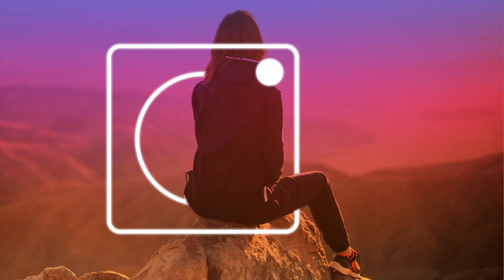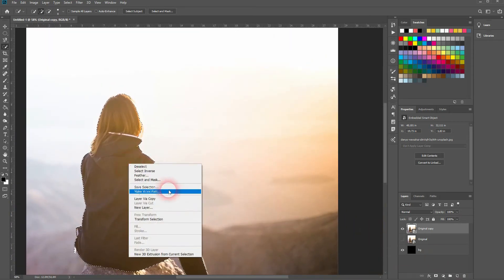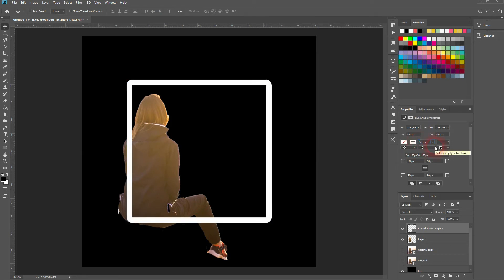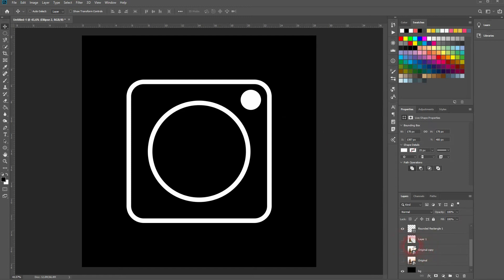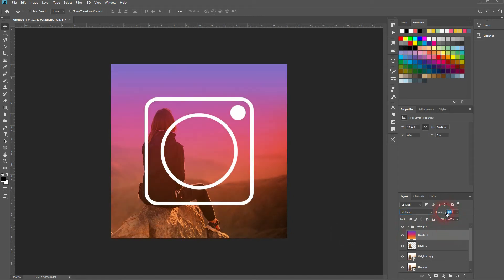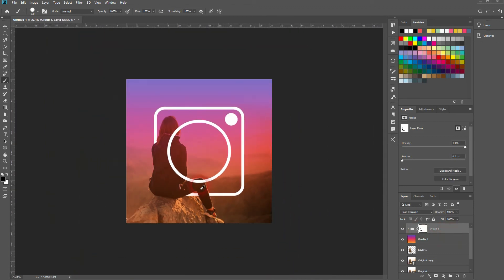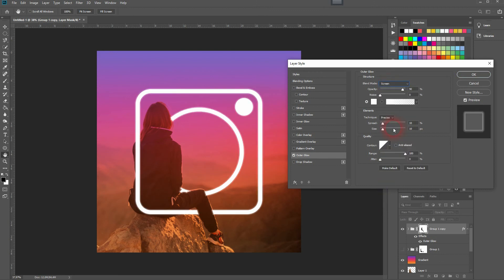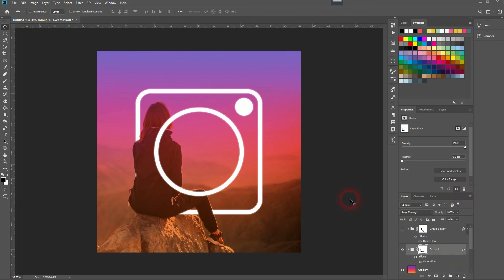Create this Instagram Photo Effect in Adobe Photoshop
In this tutorial I'll show you how to create the Instagram photo effect from the thumbnail in Adobe Photoshop.